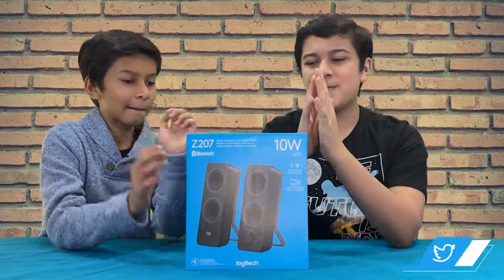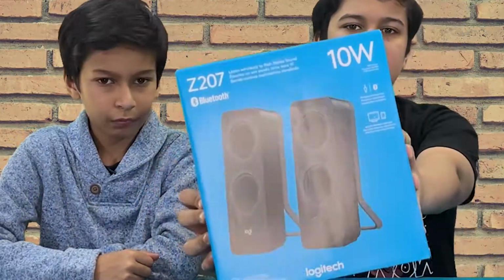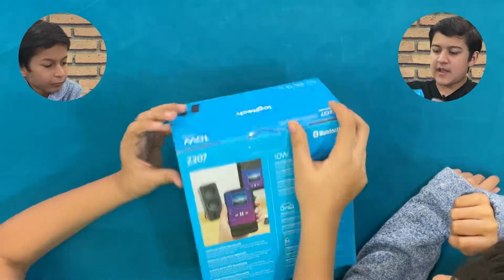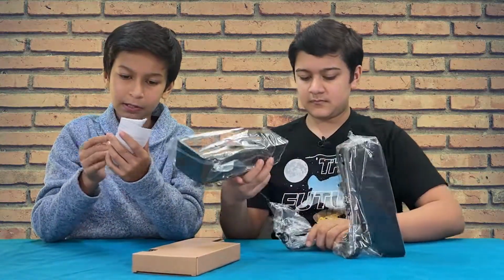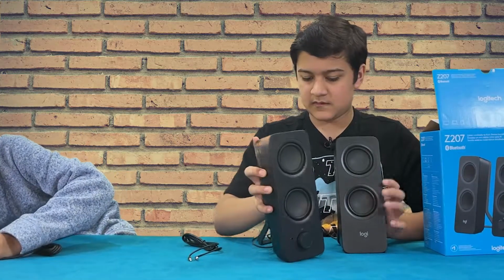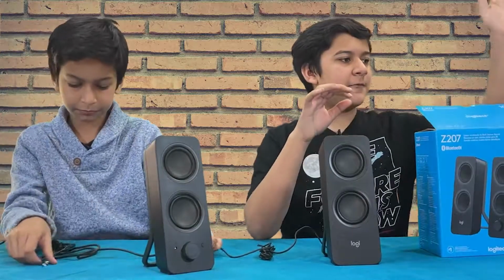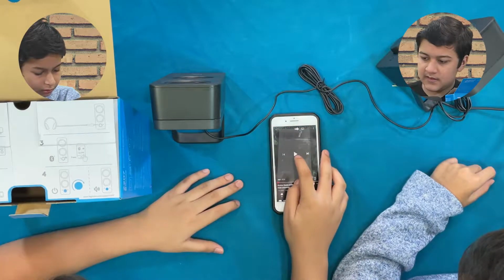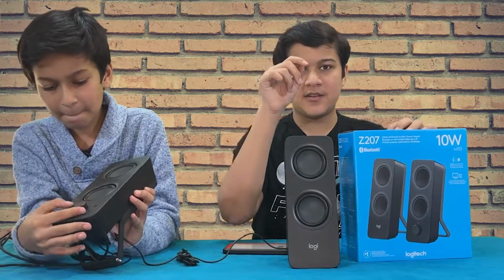Logitech Z207 Speakers Unboxing (#82) | K2M Unboxing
Need better louder audio for your setup? The Logitech Z207 speakers deliver great audio and are even Bluetooth! You can also put in your headphones in case if you didn't feel like blasting audio. Watch the full unboxing to learn more!

About Us: K2M Unboxing and Reviews is an exciting and dynamic YouTube channel created and managed by young entrepreneurs brothers, Aniq, Ali, Muaz & Mohid. With a deep passion for technology, gadgets, and toys.